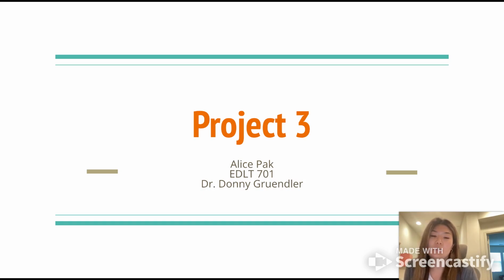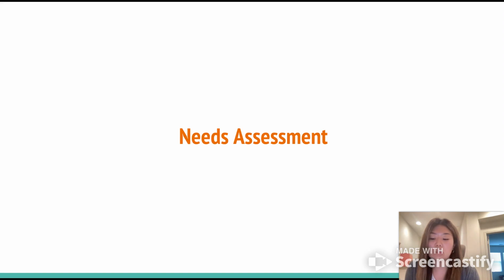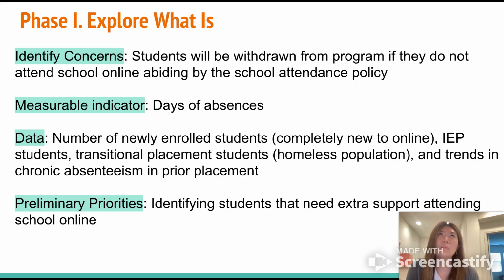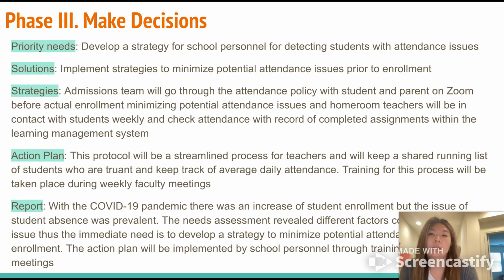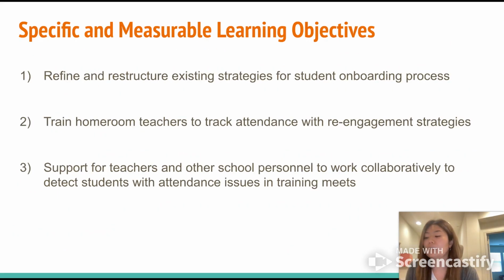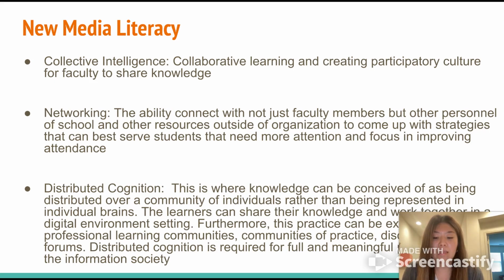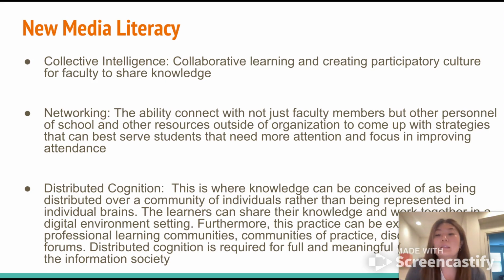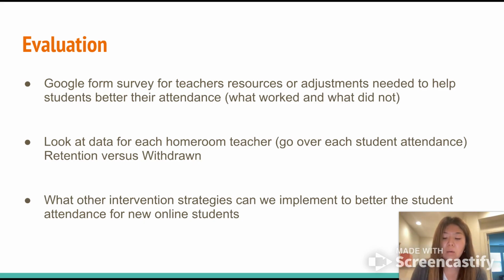Project 3 Alice Pak - Google Slides